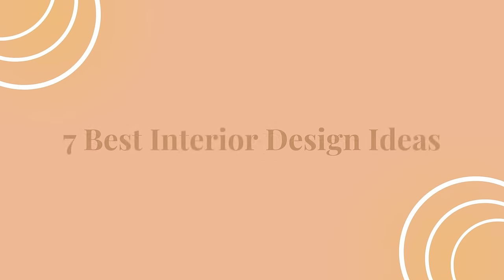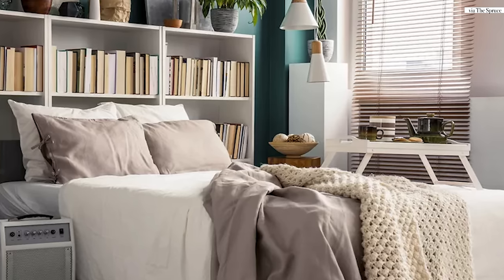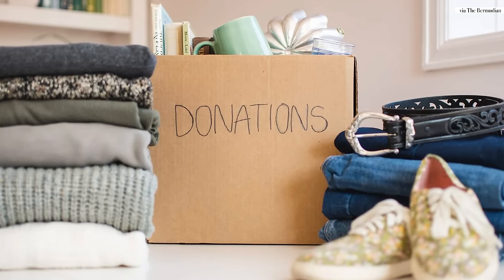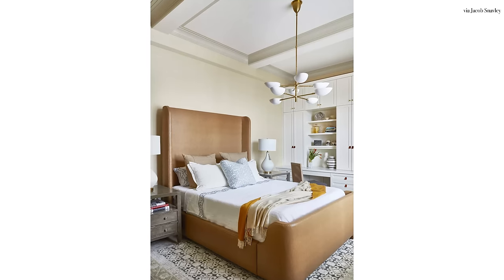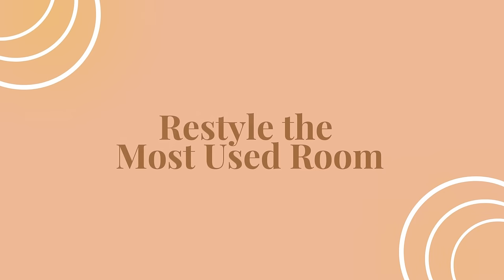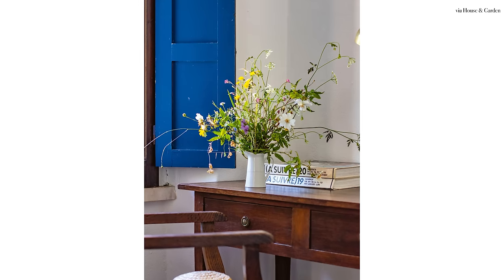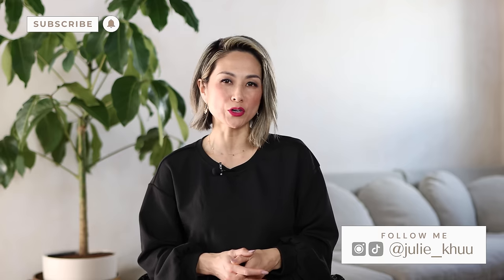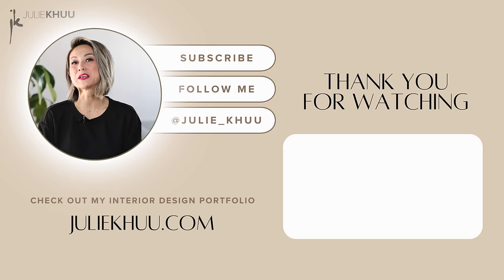7 BEST INTERIOR DESIGN IDEAS FOR SMALL HOUSES (with a low budget!)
7 BEST INTERIOR DESIGN IDEAS FOR SMALL HOUSES (with a low budget!)

In today’s video, we are discussing the 7 best interior design ideas for a small house with a low budget! We all want our spaces to feel like the ultimate sanctuary. A place for us to relax and unwind, a place for us to be comforted by and inspired in. We want to make the most of what we have, without spending a whole lot of money to do so!

The goal of today’s video is to share simple interior design ideas that you can implement TODAY in your small space. What I hope to show you is how the power of interior design can change your life, no matter what your budget or style!